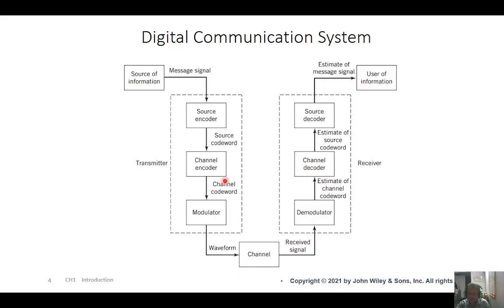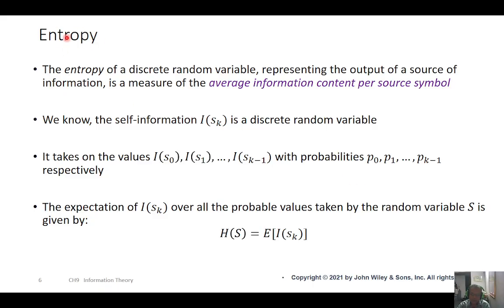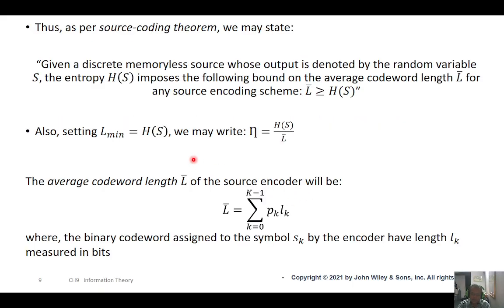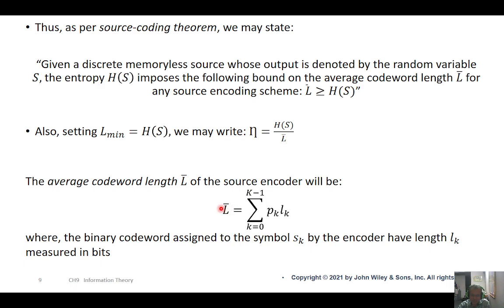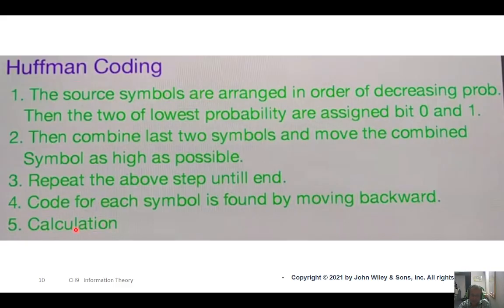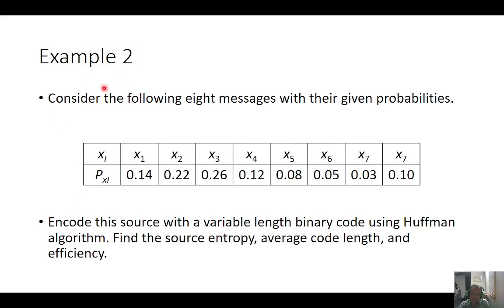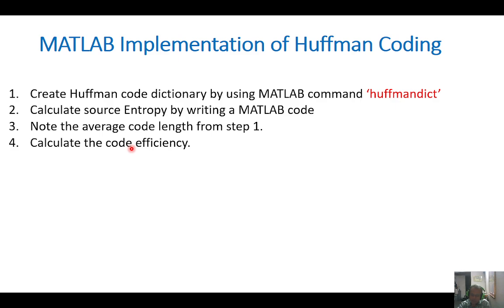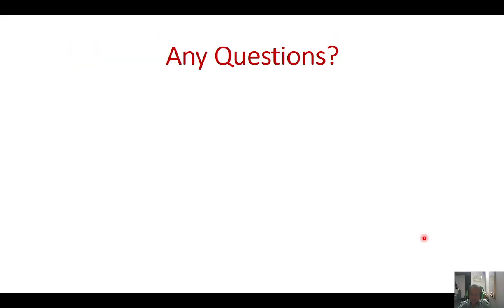Efficient Source Encoding via Huffman Coding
This is experiment number 2 for the Digital Communication Laboratory (TE EXTC Semester-V, SH-2025) at FCRIT, Vashi.